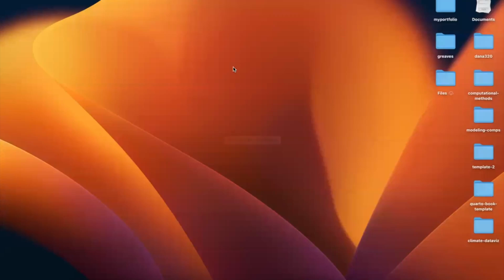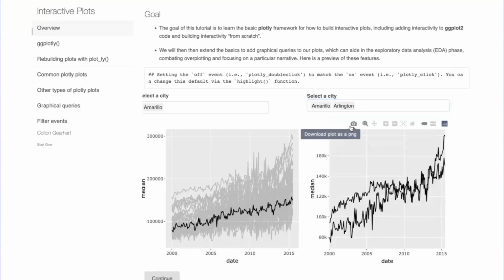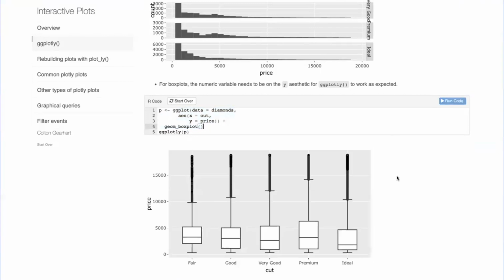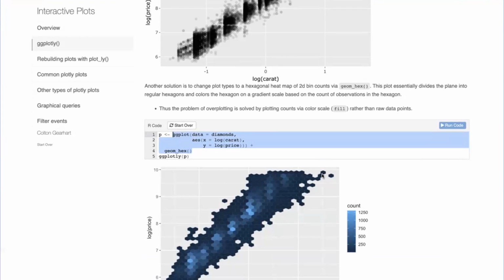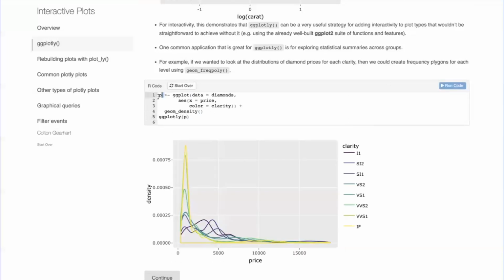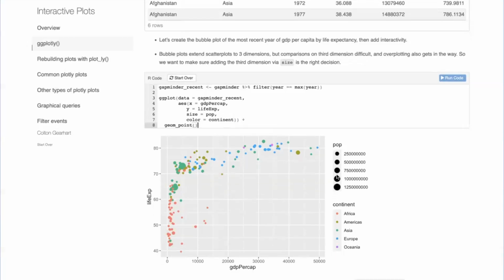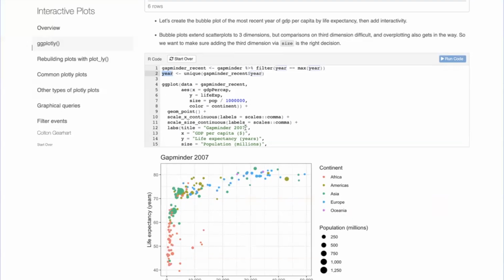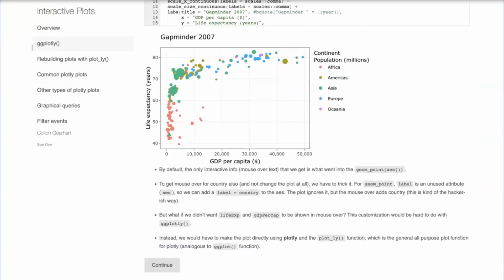Interactive Plots in R using ploty - Part 1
It goes through an interactive tutorial on how to use R and the plotly package.

Starter file is linked in textbook under "Materials" section!